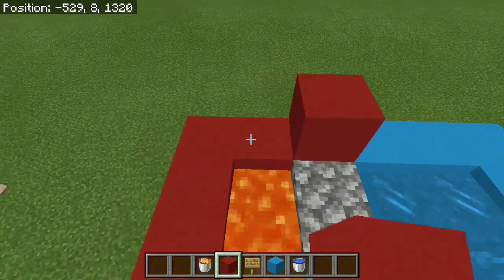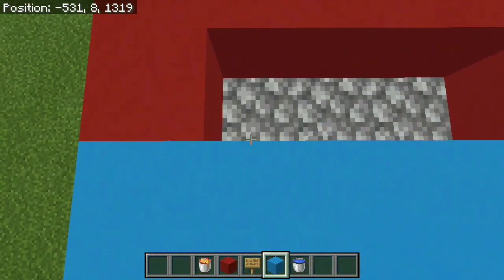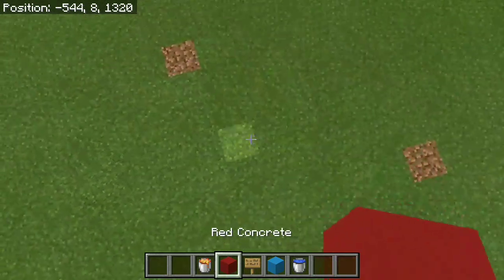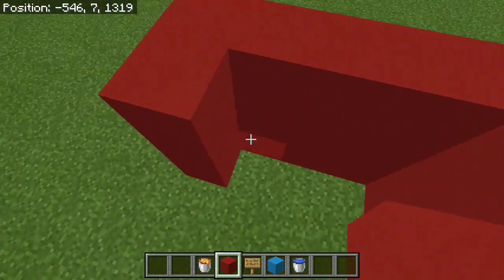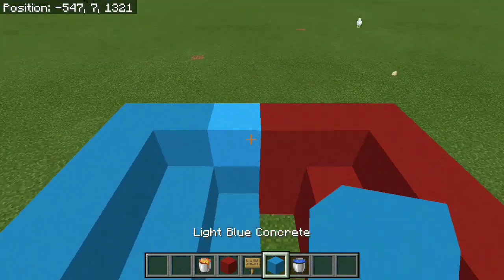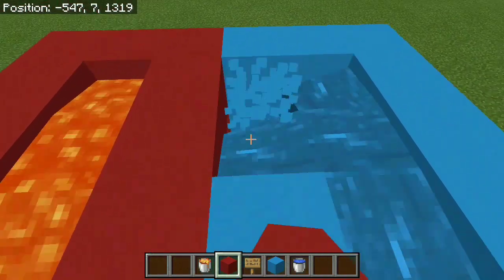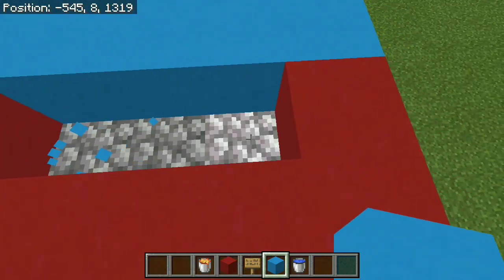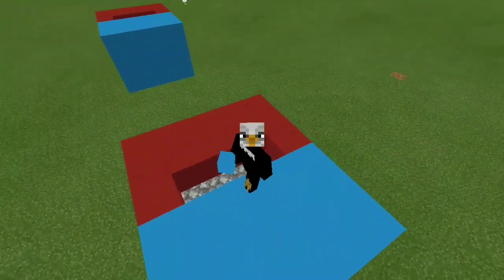🦅 How To Make My Cobble Gen 3000 - (Should This Be The Standard Of Cobble Gens)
DON'T CLICK THIS!!! Cobblestone generator the most important creation ever made for any type of skyblock. The one block cobble generator has become the standard of all cobble gens over the years but my question was can I improve it using only essential resources like 1 lava bucket and 1 water bucket. The answer is YES I made a cobblestone generator 3000 using same amount of resurces this cobble gen makes 3 cobblestone at the time giving u three times the resources with 3 times less time.

SOUNDS / MUSIC
AudioBible - No Time For Games
SoundBible - Hit
SoundBible – Splash